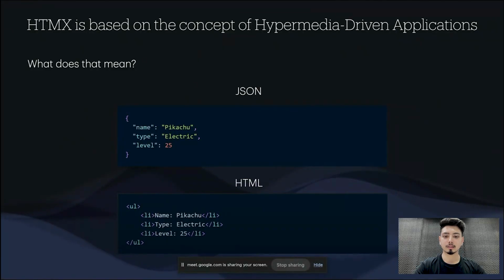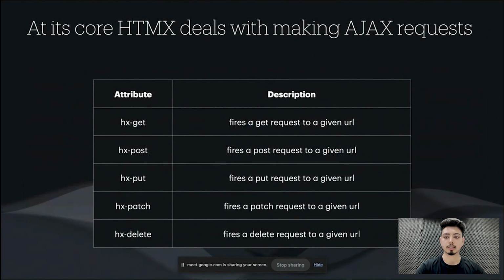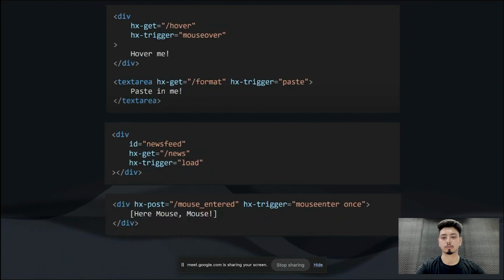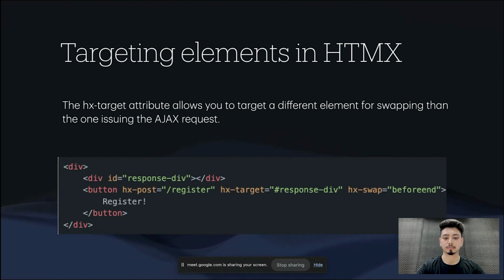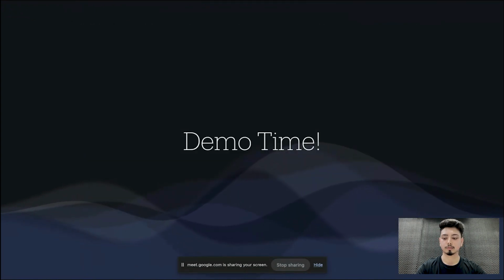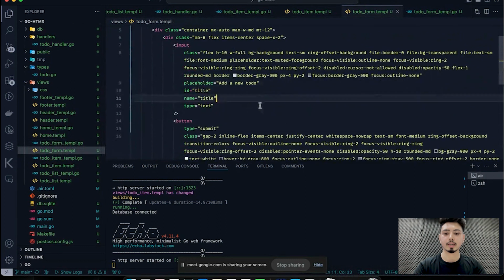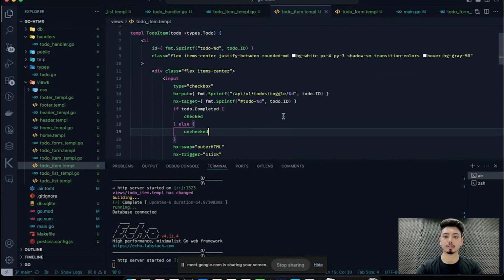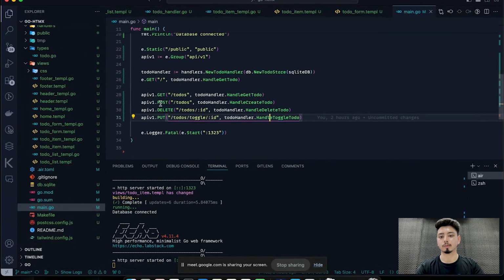Unveiling The Power Of HTMX | Daya Chettri | GeekSpeak | GeekyAnts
Discover how HTMX can transform web development! In this video, we explore its key features and show how it makes HTML more interactive without heavy JavaScript.

Watch a practical demo by Daya to see HTMX in action, get integration tips, and learn about its performance benefits. Whether you're a beginner or an experienced developer, this video will help you streamline your workflow and create dynamic web applications effortlessly. Join us and unlock the power of HTMX!